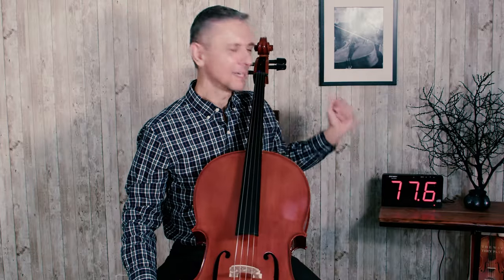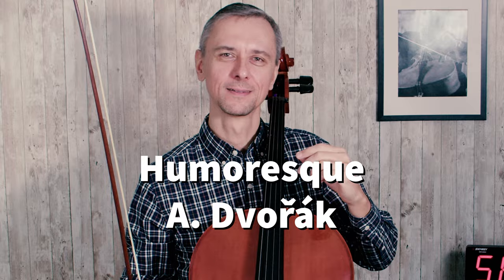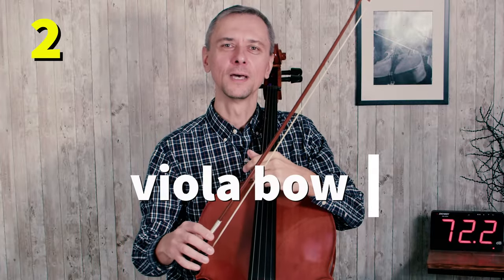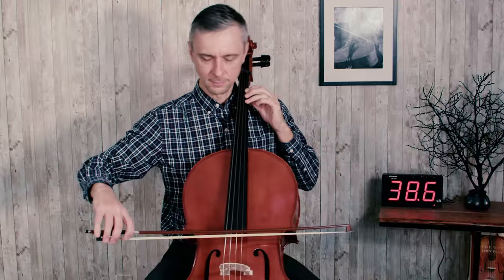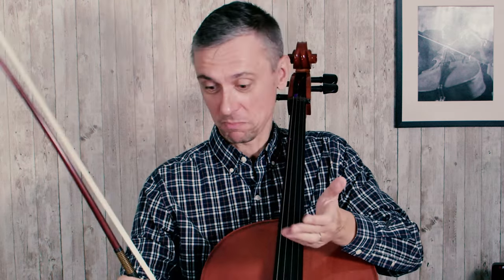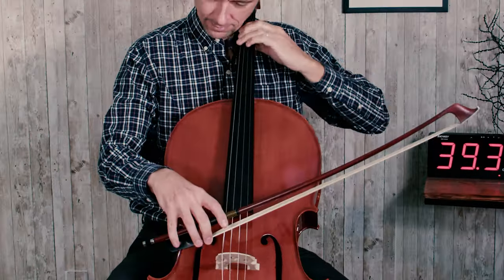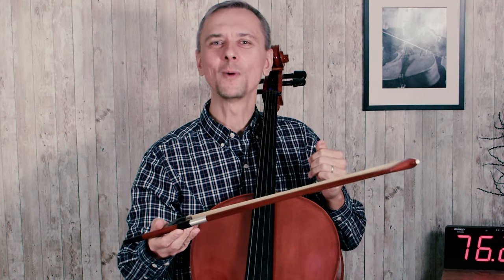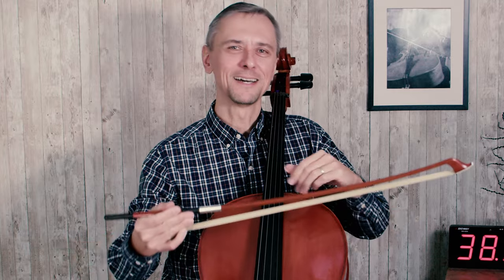I tried DOUBLE BASS bow on cello. You Won't Believe What Happened...Will Violin or Viola bows work?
Watch an unconventional and thrilling cello experiment with this unique YouTube video! I will take a daring leap out of the classical music comfort zone, challenging the traditional norms of cello playing. I will explore how different types of bows – violin, viola, and even double bass bows – impact the sound and playability of a cello. Each bow brings its own character and challenges, leading to unexpected and sometimes astonishing results. From the light and agile touch of a violin bow to the robust and hefty strokes of a double bass bow, witness how these variations affect tone, volume, and articulation. This video is an exploration of musical boundaries, and a testament to the versatility of the cello. Join us for this exciting, curiosity-driven adventure and discover the surprising effects different bows have on a single cello. It's an eye-opener for musicians and enthusiasts alike!

Continuing this extraordinary cello journey, the video offers a deeper insight into the nuances of cello playing, making it a must-watch for anyone interested in cello lessons or aspiring to become the best cellist they can be. Maxim, an experienced cello teacher, demonstrates not just the art of playing but also delves into the mechanics of sound production on the cello. Whether you're curious about becoming the best, fastest, famous or loudest cellist, mastering the fastest passages, or simply looking for tips on cello solos and how to play cello more expressively, this video serves as an unconventional guide. Through this experiment, Maxim challenges the traditional perceptions of cello playing, offering a fresh perspective that is both educational and entertaining. Perfect for cellists at any level, this video is an invaluable resource for refining technique, understanding instrument mechanics, and finding inspiration for your next cello solo. Join us in this unique blend of entertainment and education, and take your cello playing to new heights!

Best way to learn cello without taking private lessons! Discover Cellopedia's cello courses, meticulously crafted to transform your musical journey from the comfort of your home.
What sets Cellopedia apart? These courses are led by Dr. Maxim Kozlov, experienced celloteacher with a rich background in both performance and education.

Products I am using in this video
Strings A and D
Strings G and C

Become Cellopedia supporter and get members only access to edited sheets music, play along videos
$100: Luigi Boccherini
Kelly J., Yuene S.

$30: Alfredo Piatti
Ivan R., Sasha F., Jaffa D., Kathleen K.